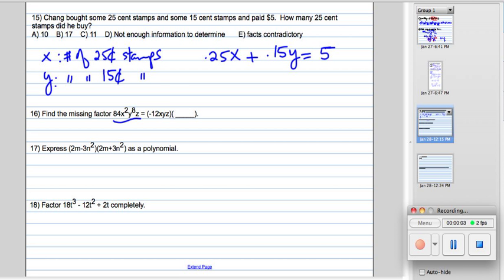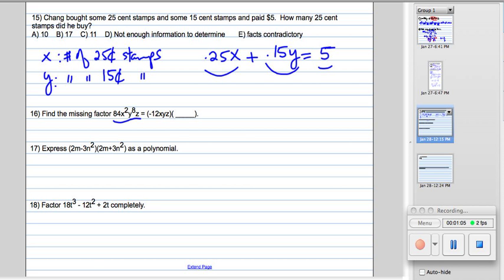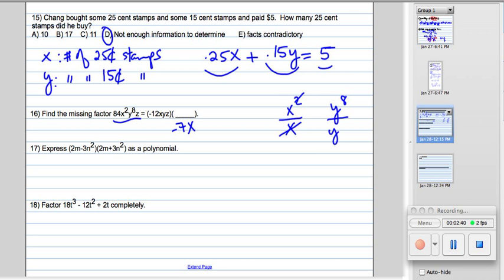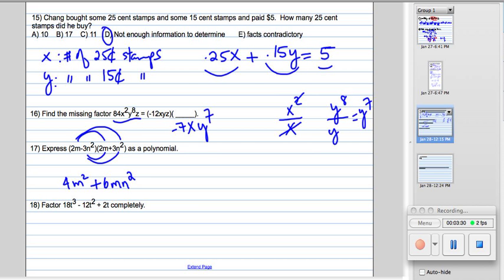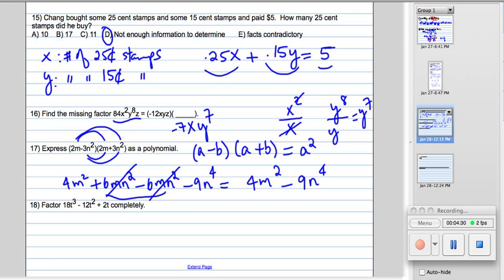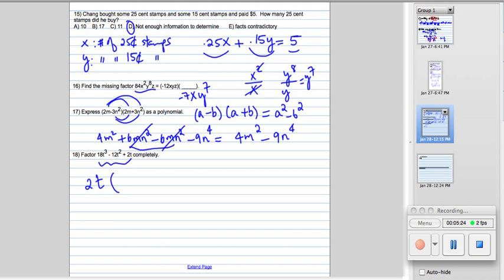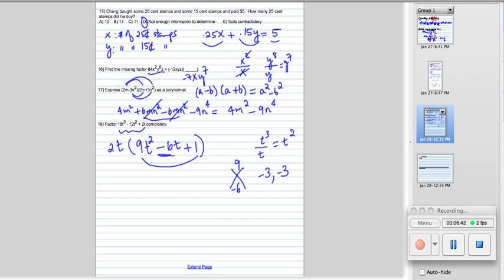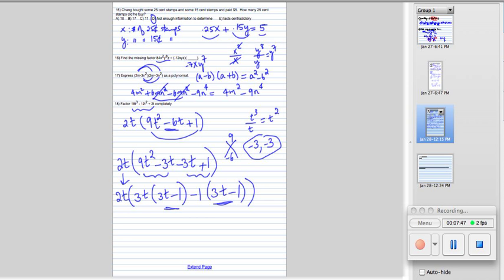factoring polynomials - multiplying polynomials